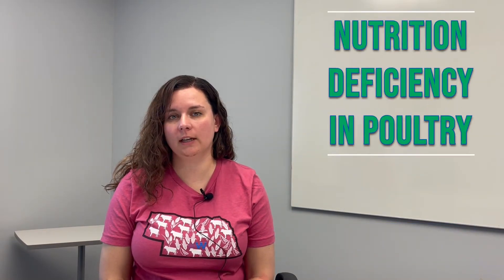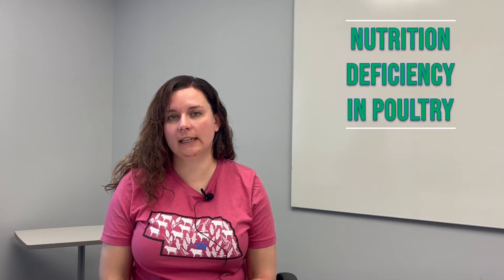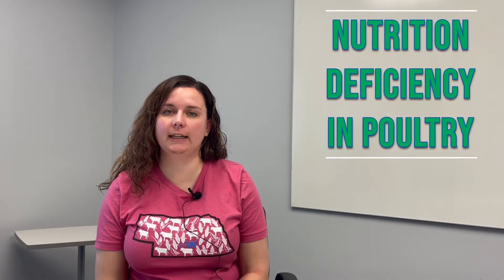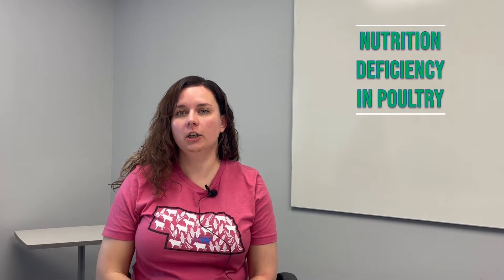Nutrition Deficiency in Poultry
Ward Laboratories, Inc. Professional Animal Scientist Rebecca Kern-Lunbery discusses common questions about poultry nutrition concerns.

Ray and Jolene Ward founded Ward Laboratories all the way back in 1983, initially operating out of a three-bay garage here in Kearney, Nebraska. Our team of highly qualified scientists, agronomists, livestock experts and other agriculture professionals have spent nearly four decades analyzing millions of samples and steadily earning a reputation for excellence with our domestic and international clients. Along the way, we gradually expanded our operations to meet the needs of our growing customer base.